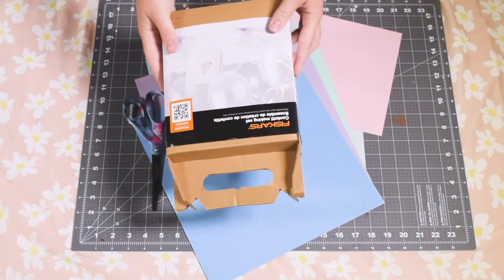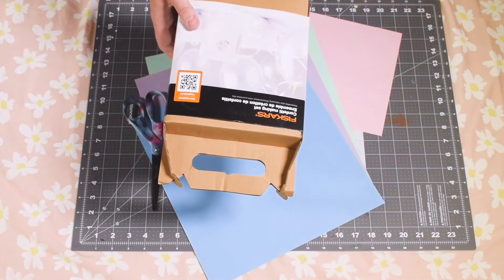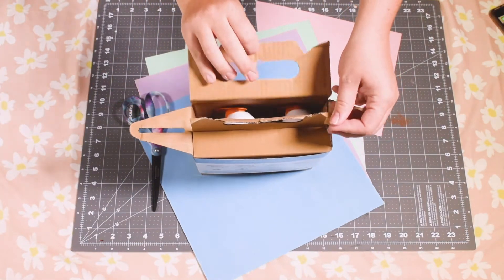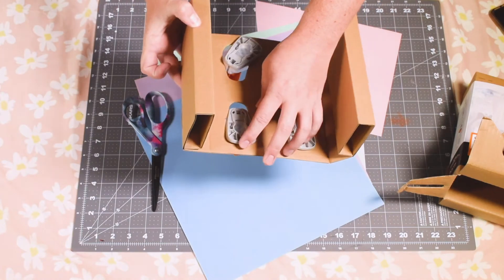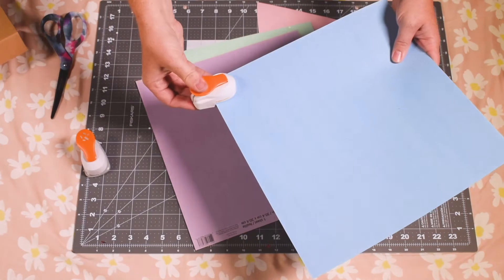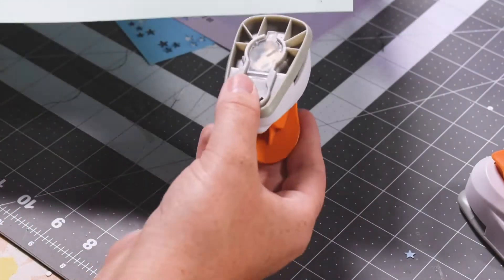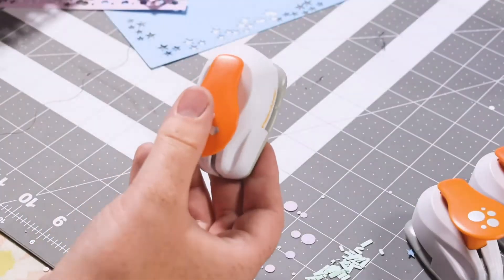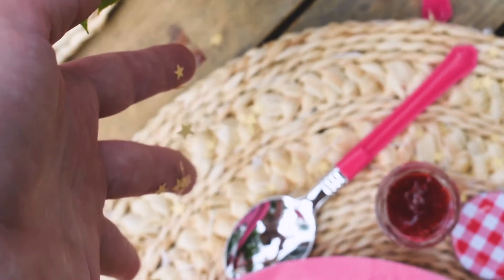DIY Confetti using Fiskars Confetti Making Set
Don't buy confetti ever again! With Fiskars' Confetti Making Set you've got 4 whole punches that allow you to create all kinds of mixes for everything you can dream of!